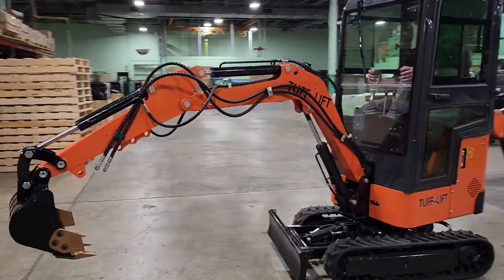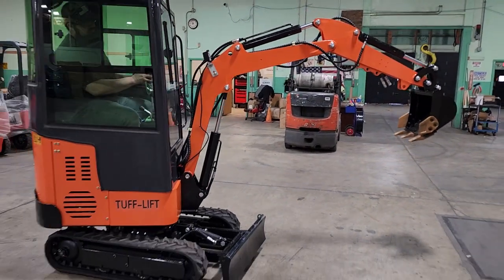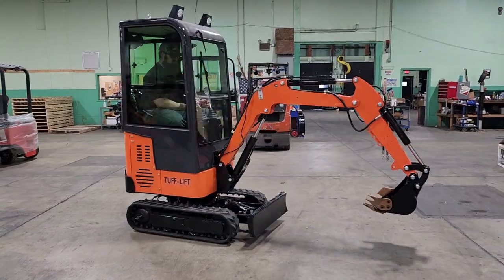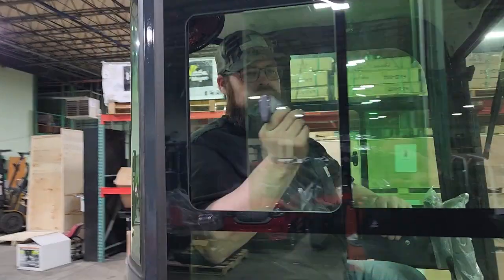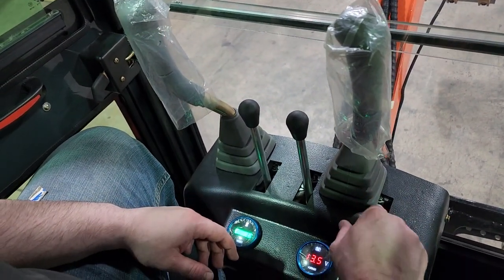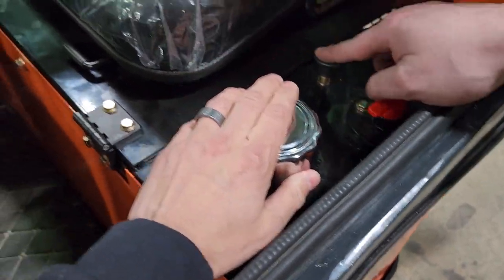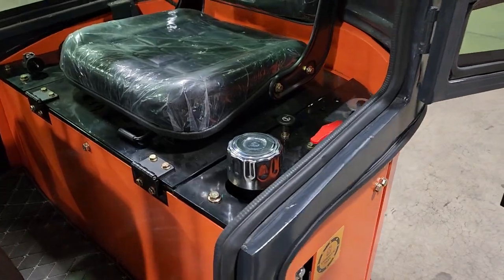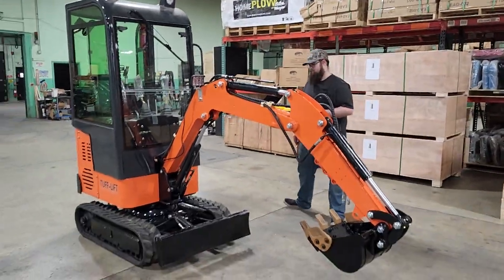My Reaction To The TUFF LIFT Enclosed Mini Excavator Digger Backhoe From SaferWholesale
After Months Of Thought & Design On The TUFF LIFT Enclosed Cab Model With The Briggs & Stratton Engine, We Finally Received Our Newest Line Up Of Mini Excavators! For More Technical Information & More! Cool Machines At Smokin' Prices!